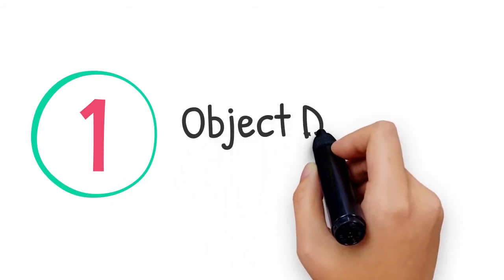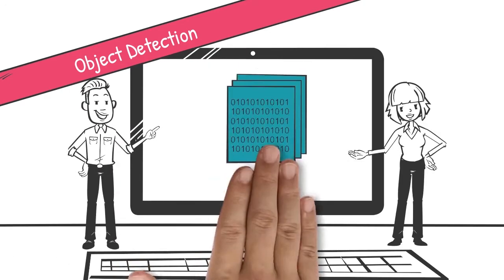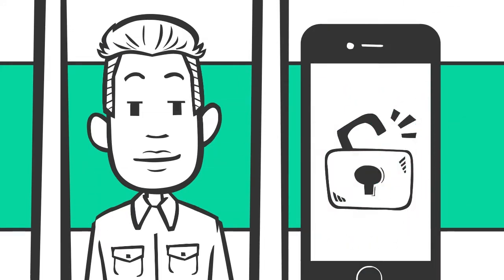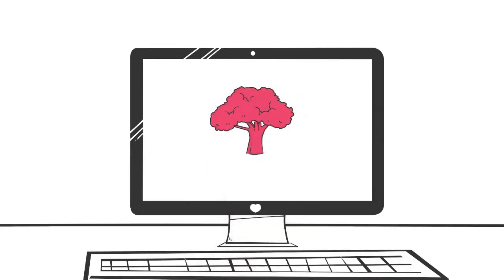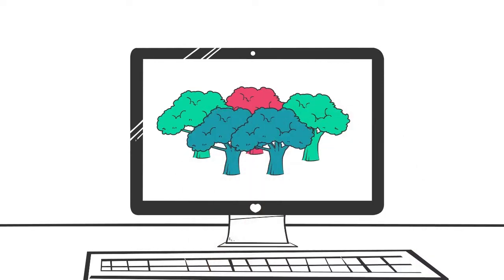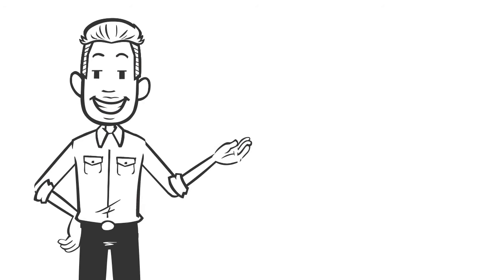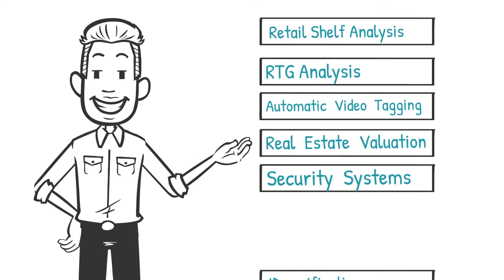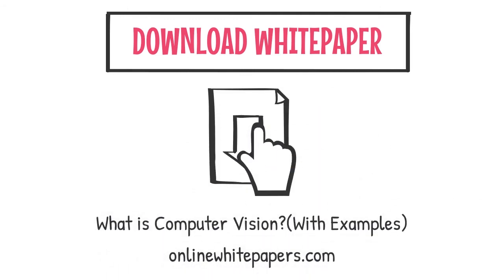What is Computer Vision?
Computer vision is defined as a field of study that focuses on developing techniques to help computers “see” and understand the content of digital images such as photographs and videos.